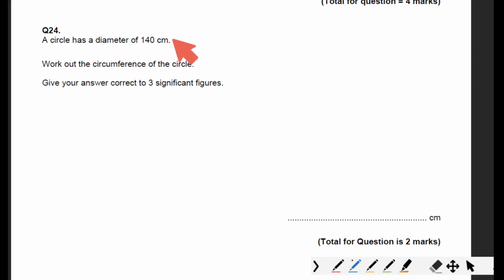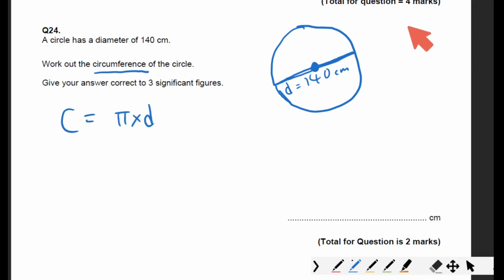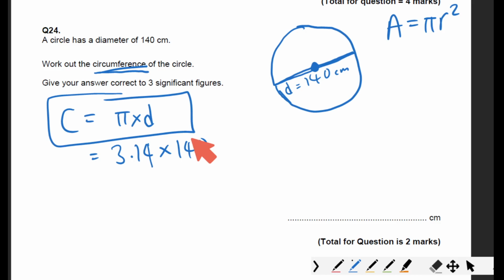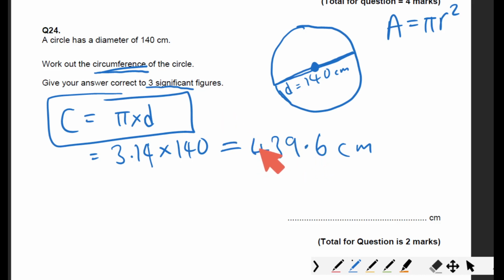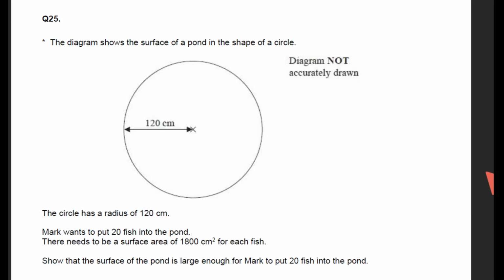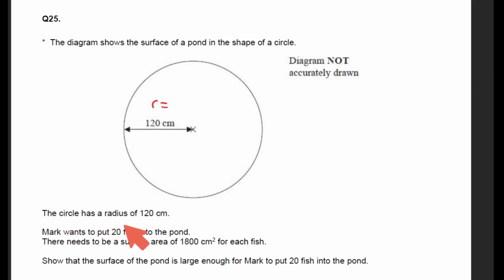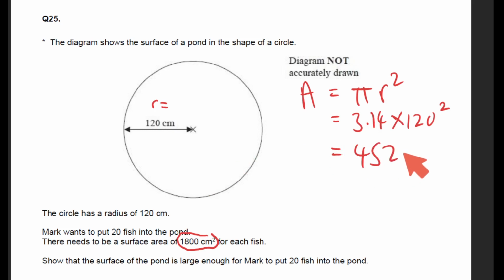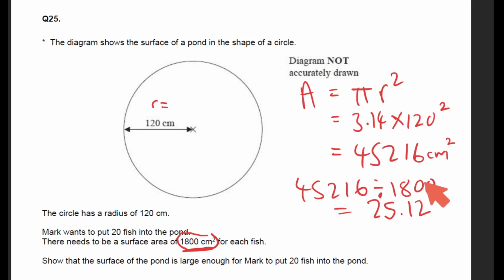24 and 25